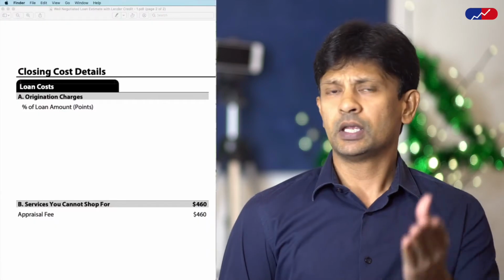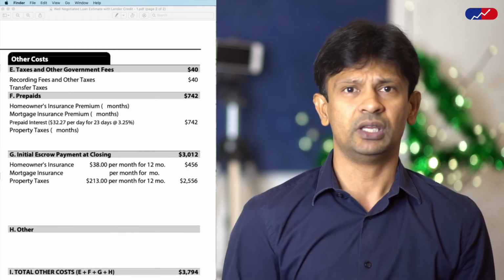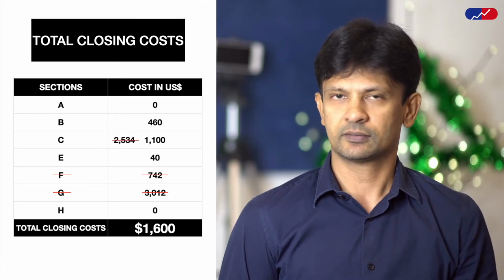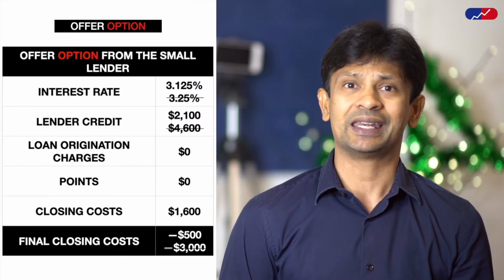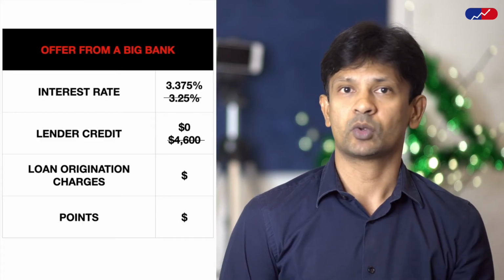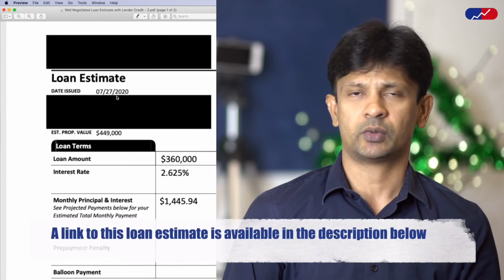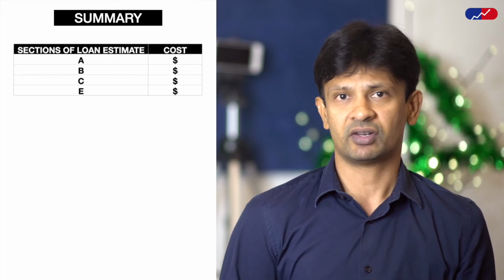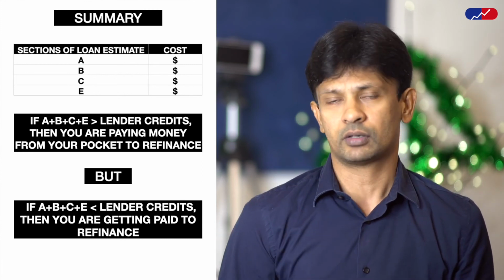How to Refinance Mortgage with NO Closing Costs!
How do you refinance your conventional fixed-rate mortgage without paying any closing costs from your pocket while staying under the nation’s average interest rate? Well, it might sound impractical so we are going to tell you exactly how we refinanced without closing costs, with proof!

Link to our Refinance Calculator to find out what your REAL savings are when it comes to your refinancing

⏱️TIMESTAMPS⏱️
0:45 Basic Requirements for a NO Closing Costs Refinance
1:30 Exploring a sample well-negotiated refinance loan estimate
3:58 What are Lender Credits - The secret behind no closing cost refinance?
4:52 Why you should only choose small or online-only lenders for your refinancing?
7:37 Discussing another real life example of a no closing cost refinance
8:59 Our Finance Pill for you today
10:18 Summary & Conclusion